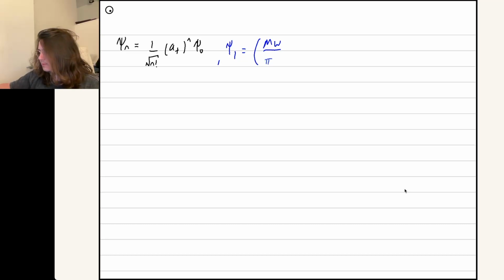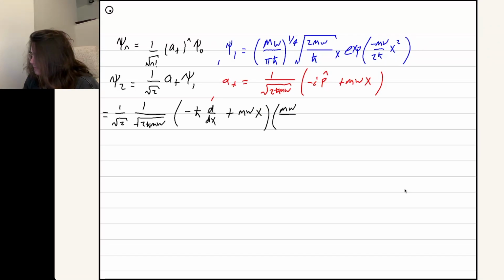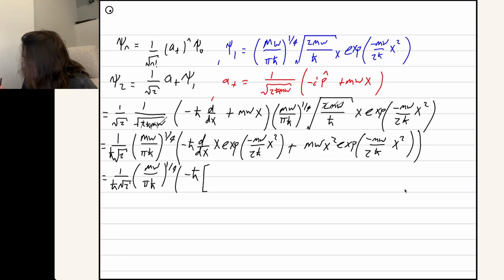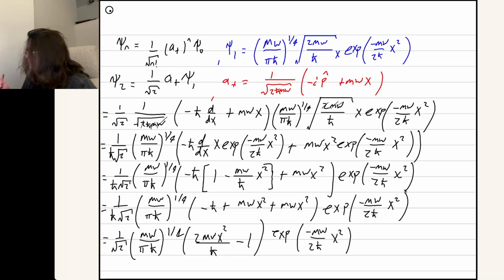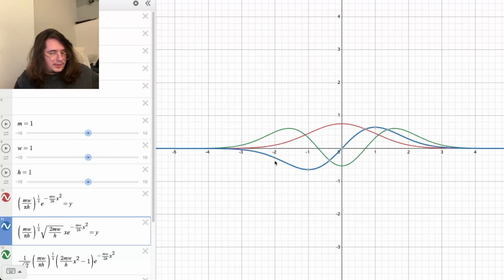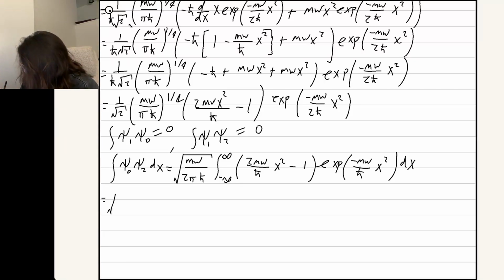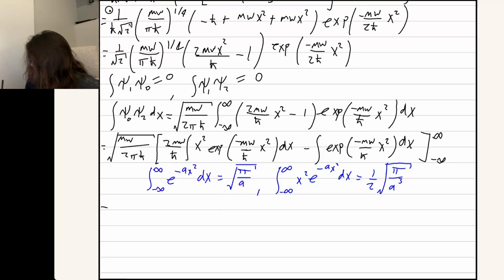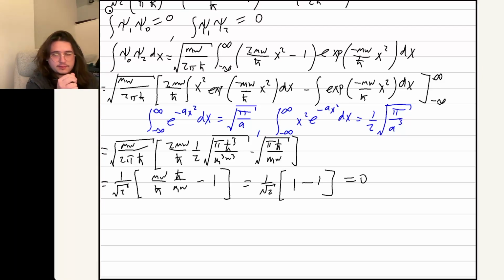Griffiths Quantum Mechanics 2.10